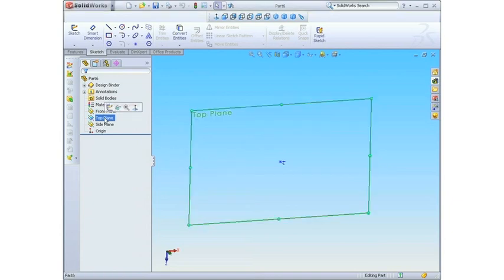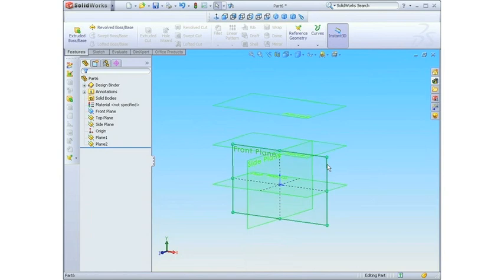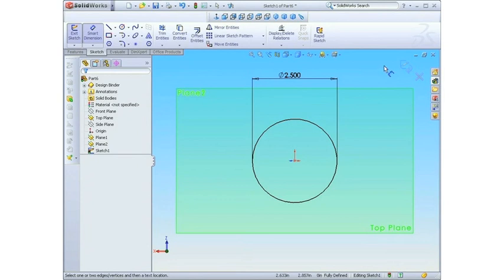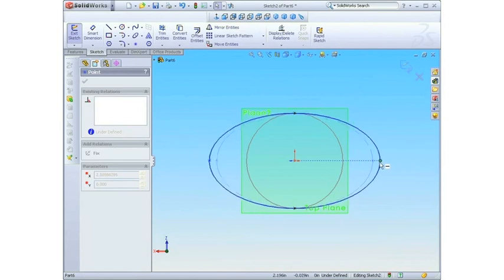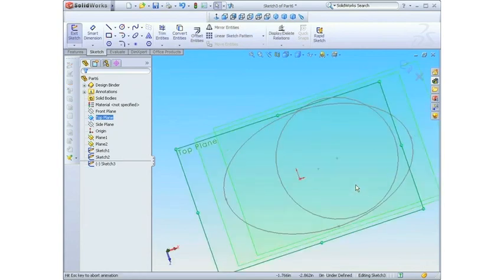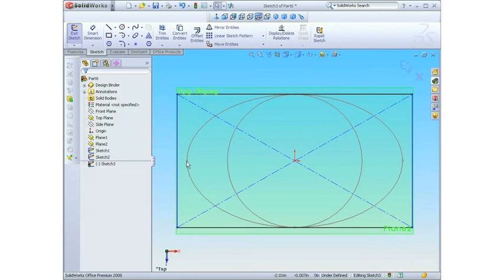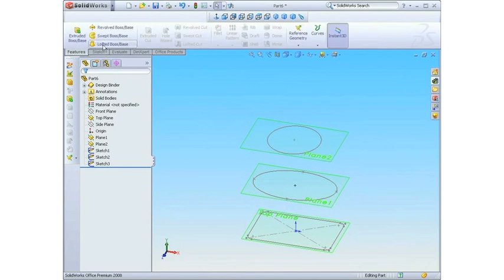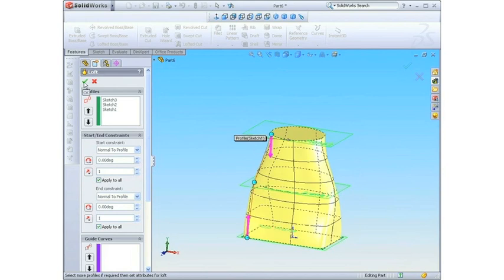Bài 125 : Thực hành 03 (Chapter 16 - Lofts)